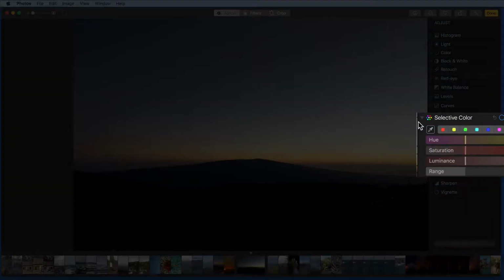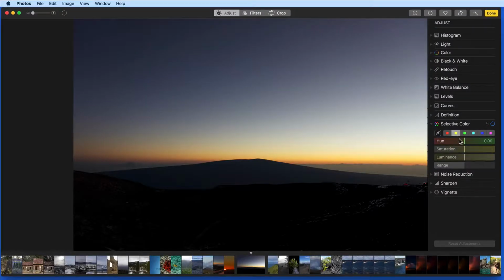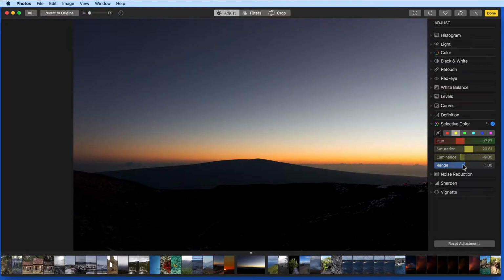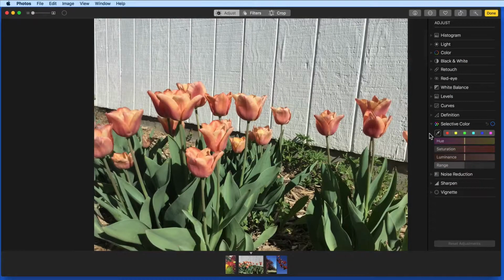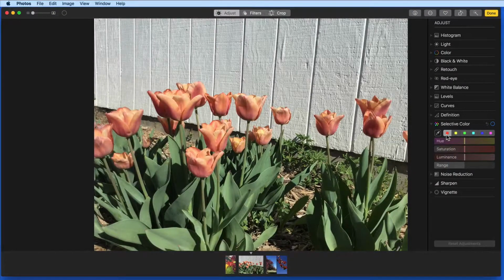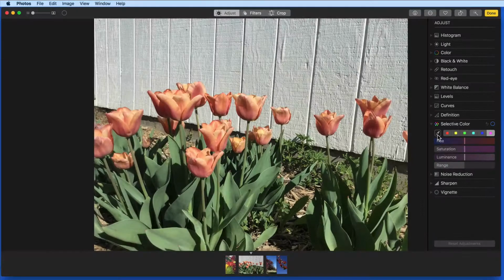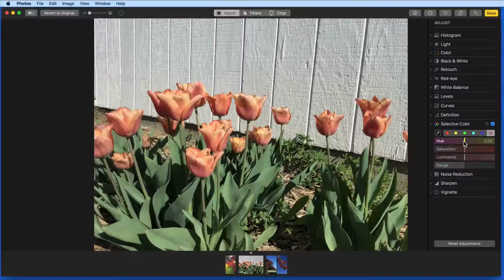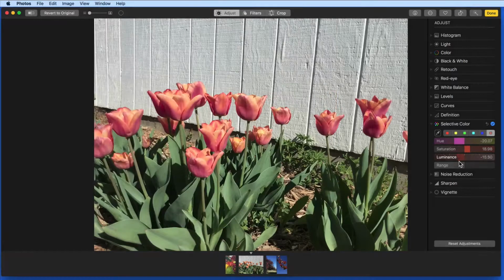Photos for Mac Tutorial: Selective Color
In this lesson from our full tutorial on Edit mode in the Photos App for Mac see how to use the new selective color tool. Learn much more about how to use your Mac, iPad & iPhone